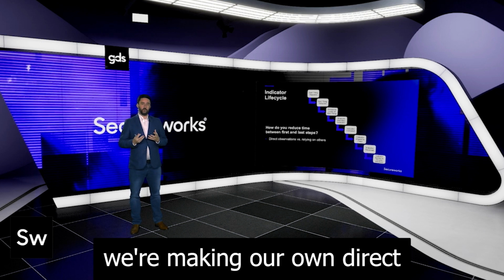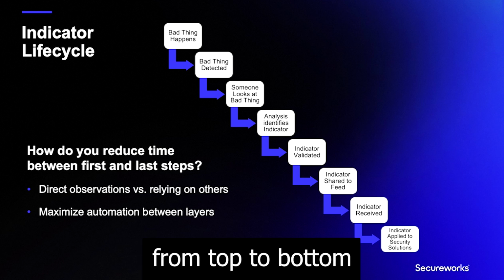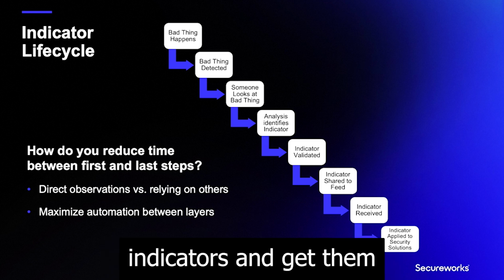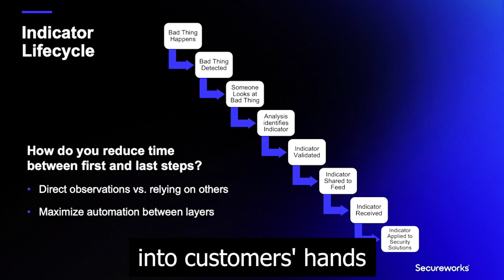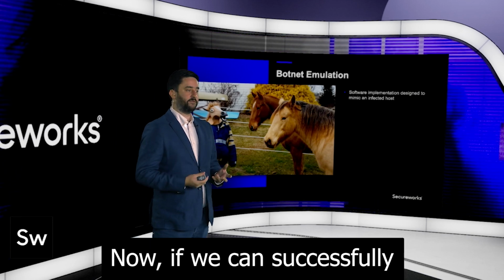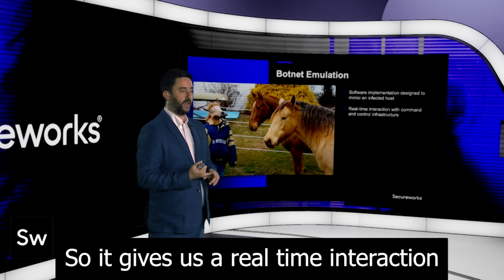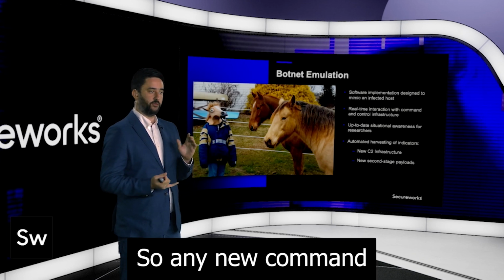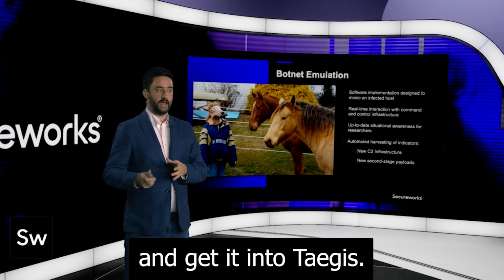Mastering the Timeliness of Cybersecurity Indicators